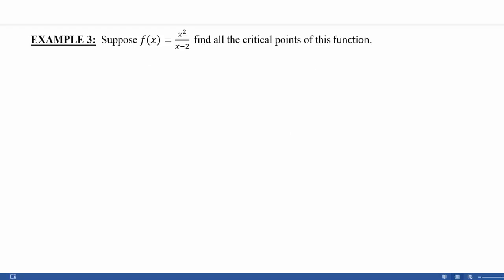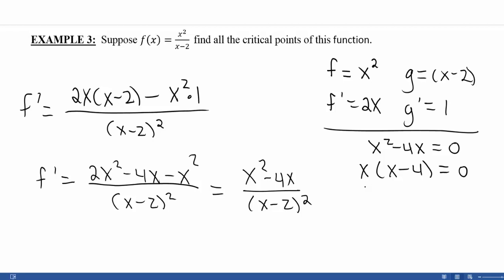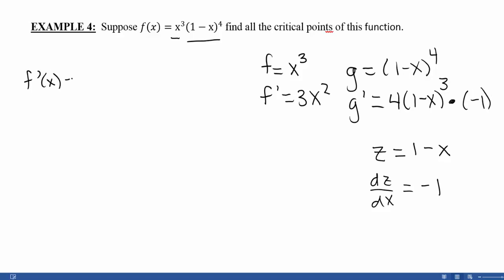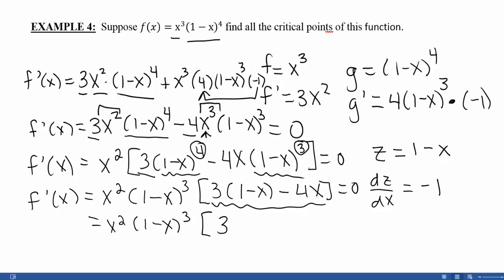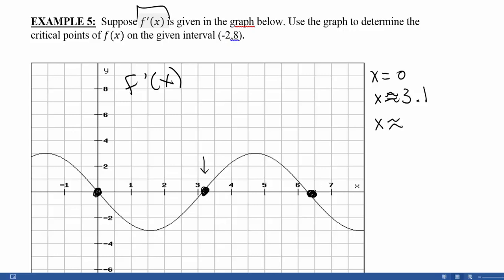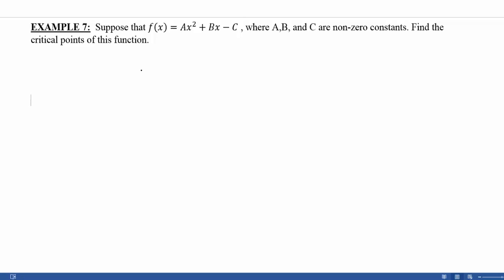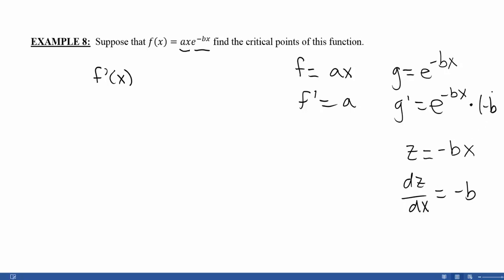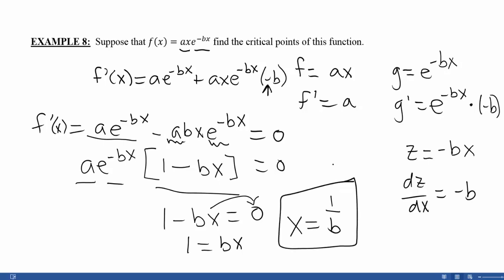Critical Points advanced examples